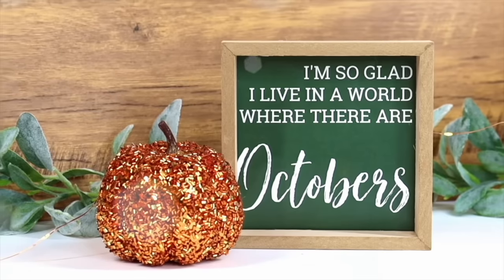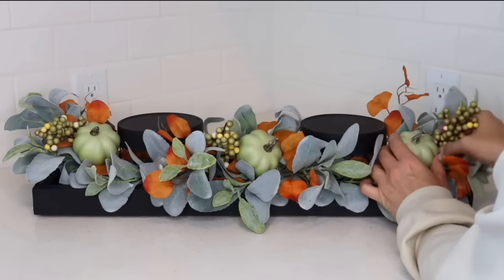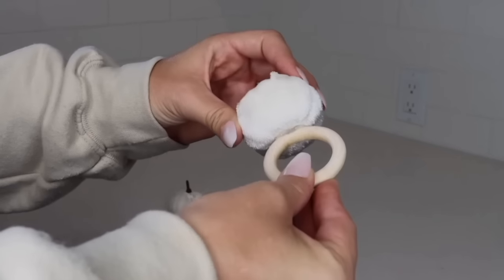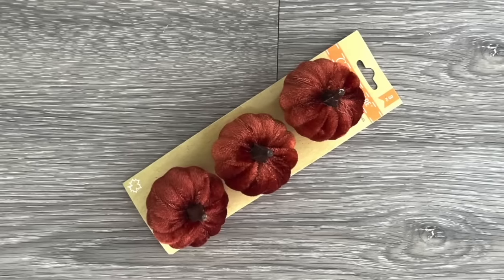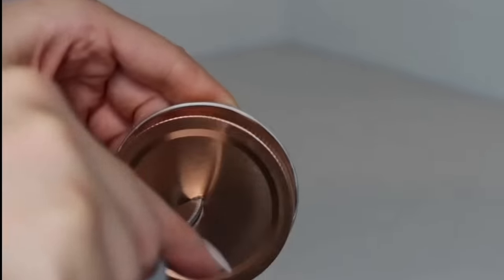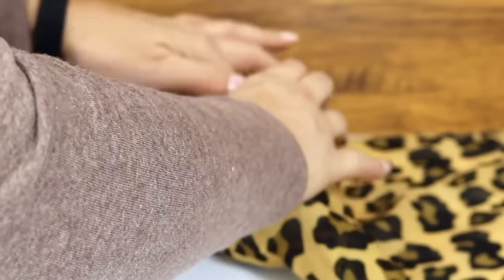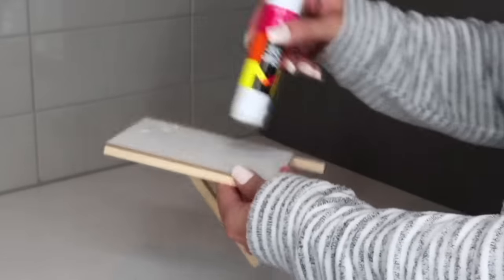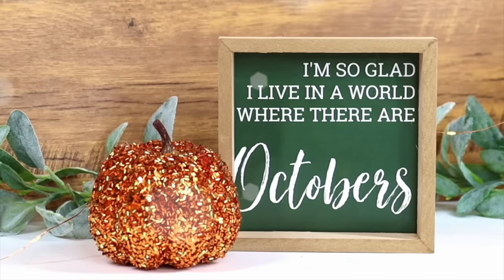🍂 Fall Dollar Tree DIYs you'll want to make right now! 🍂(easy high-end Autumn decor 2023)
Sharing the BEST Dollar Tree fall DIYS and fall Hacks for the 2023 Autumn decorating season.

(I would recommend printing this off on cardstock or thicker paper to prevent curling. You could also glue the logo, using plain computer paper and a glue stick, onto some cardboard. I hope that helps!)
Chalkboard Tags Free Printable